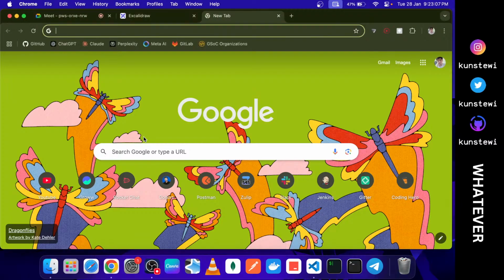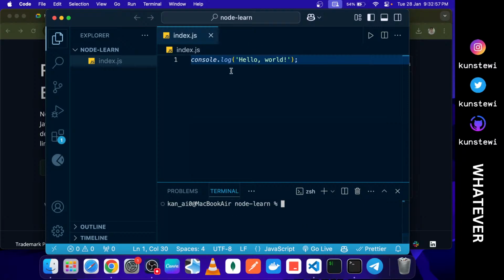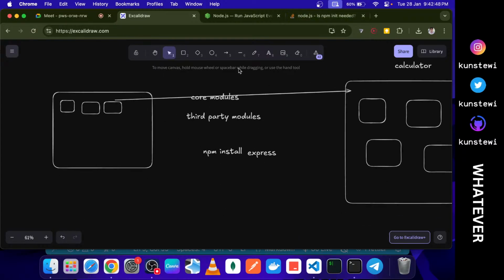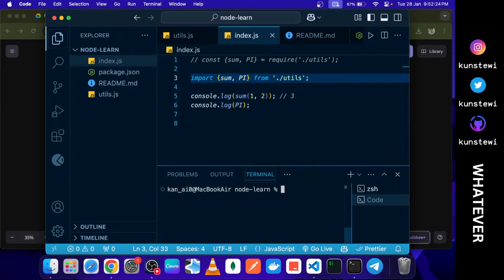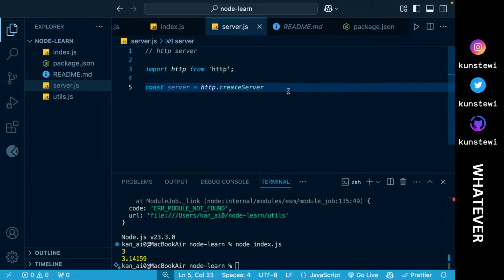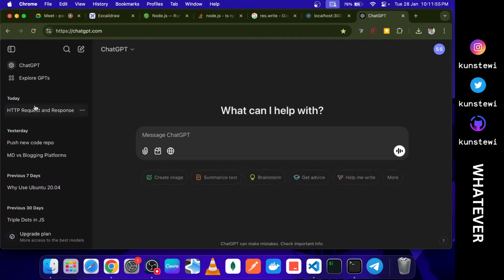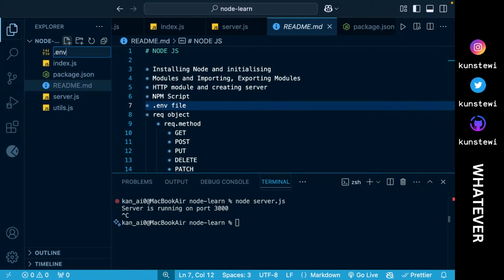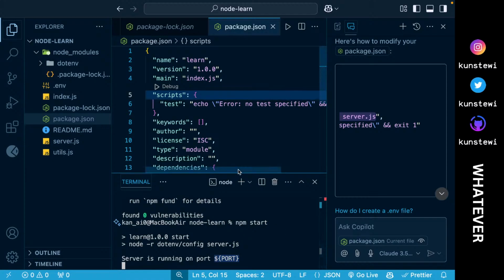NODE AND EXPRESS JS COMPLETE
Nothing special here.